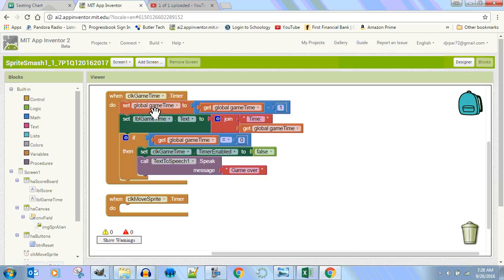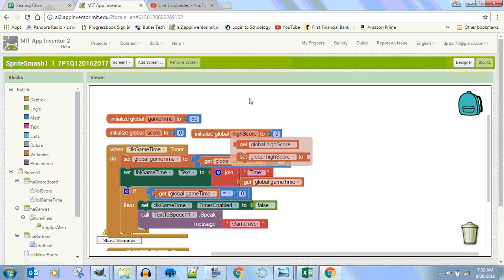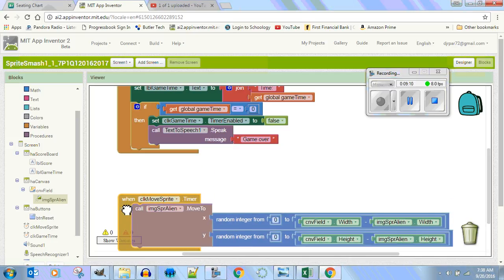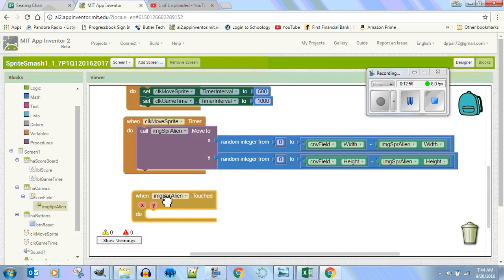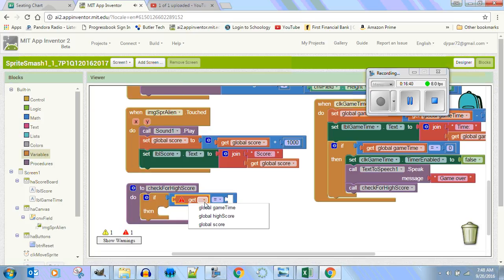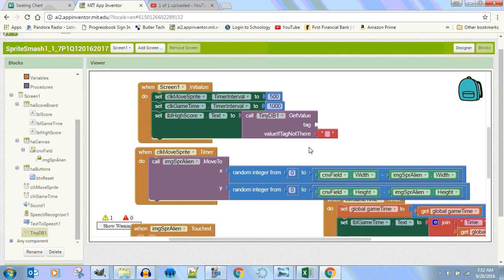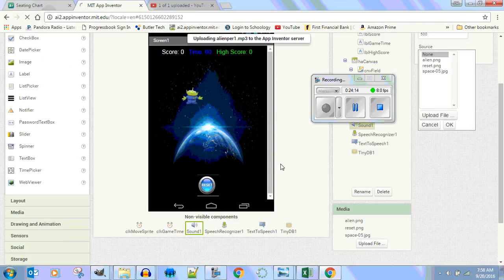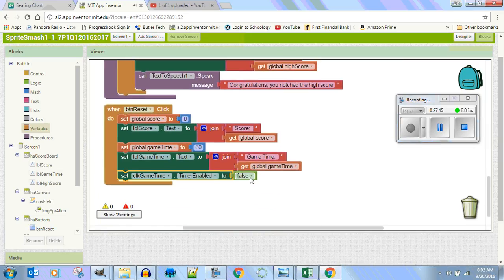SpriteSmash Code Blocks Part 2 MoveSprite High Score Rest Button September20 0803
Code Blocks Part 2.  Timer to move sprite.  Playing a sound.  Handling Score event.   Checking for High Score.   Tiny Datebase.